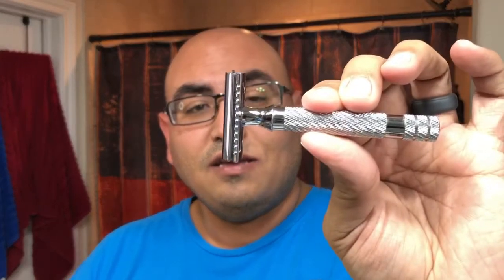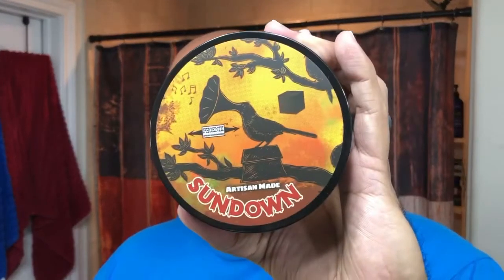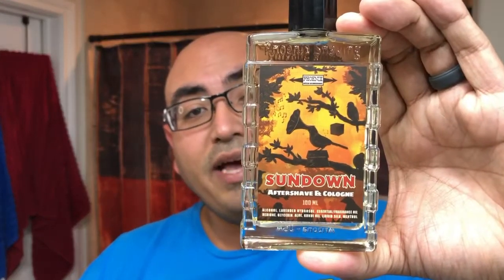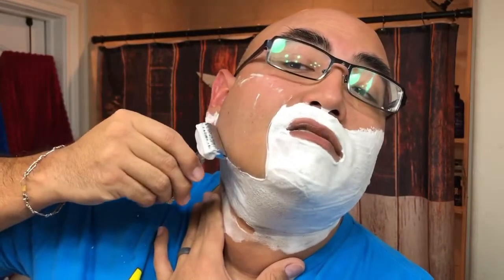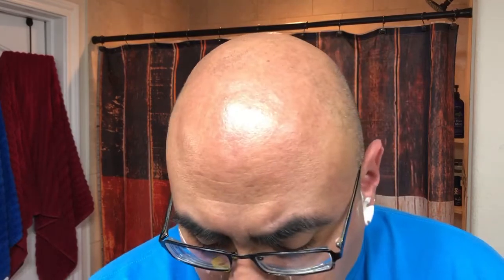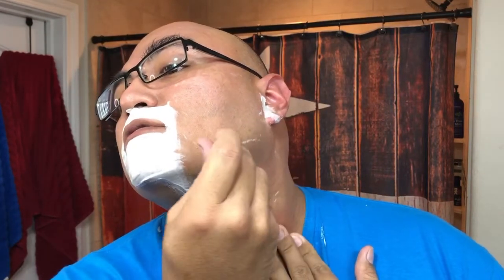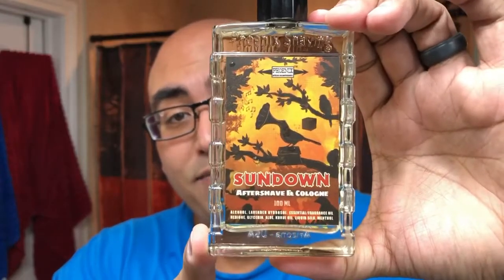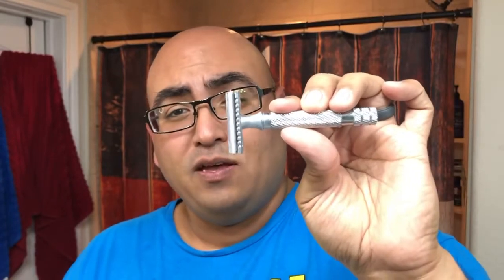Phoenix Artisan Accoutrements Sun Down Shave Soap and Aftershave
SOTD Phoenix Artisan Accoutrements Sun Down Shave Soap and Aftershave with the PAA Symmetry Razor and PAA Atomic Rocket Shave Brush.